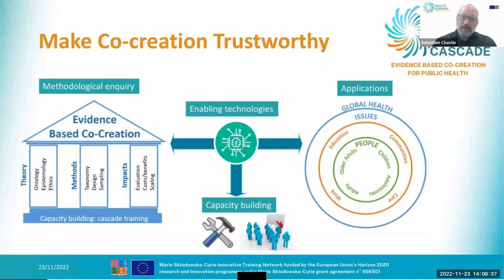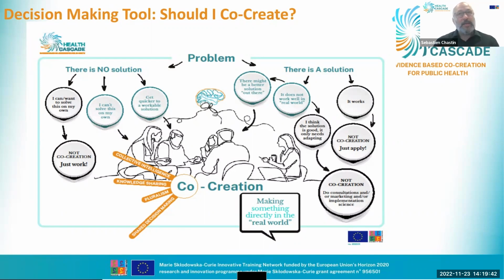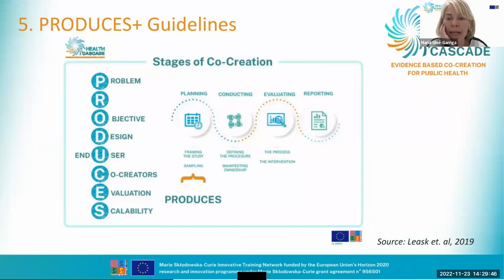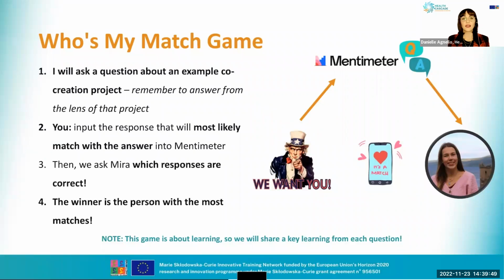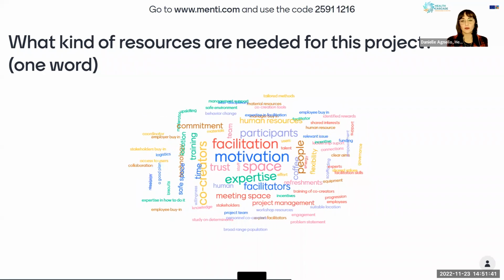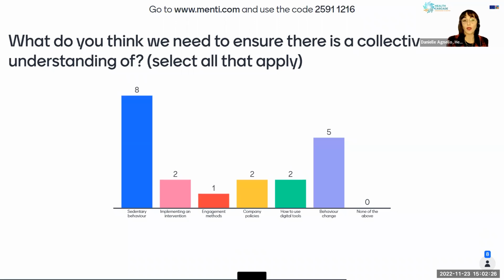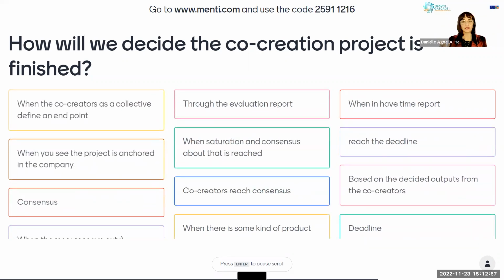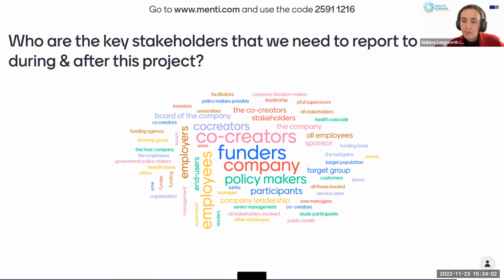Co-creation Masterclass (Episode 1)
Health CASCADE's first Masterclass on Co-creation

Like what you see?

Want to be kept in the loop?